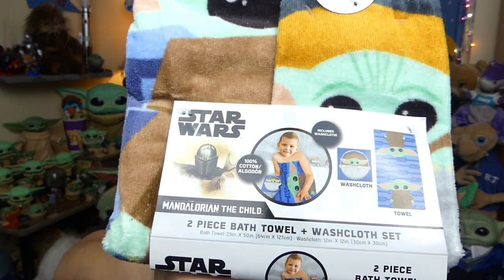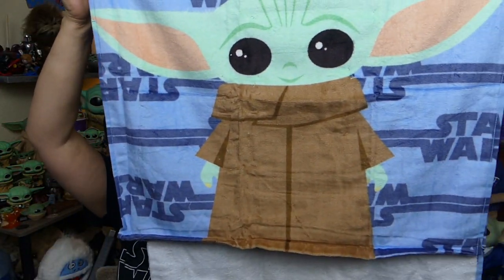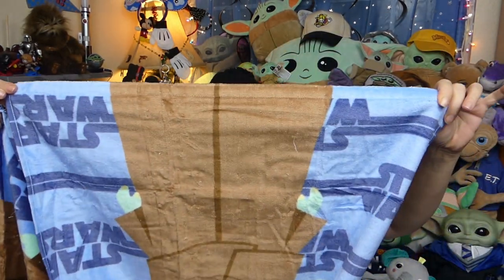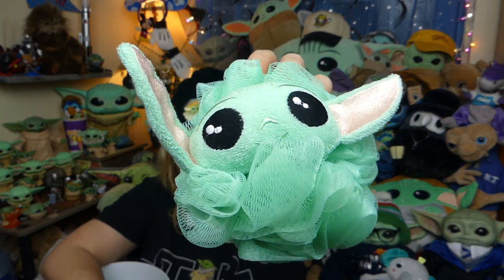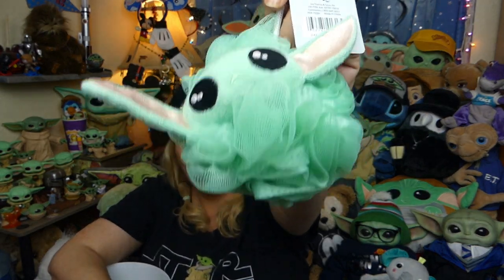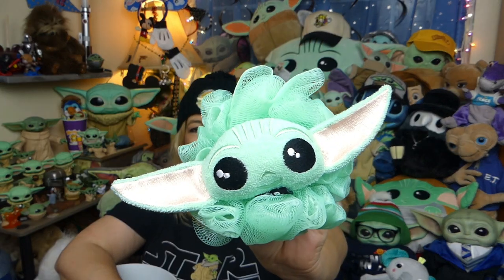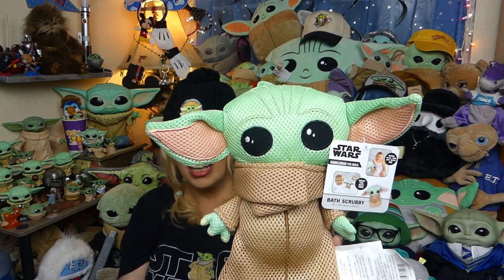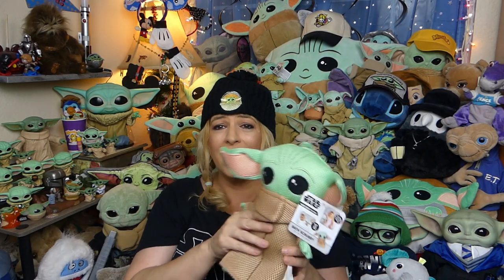BABY YODA BATHROOM | Star Wars The Child Bathroom Items Towel Set, Waste Can, Scrubby & More REVIEW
Rub-a-dub-dub, check out Baby Yoda for the tub (and the bathroom). We've for 4 new Star Wars The Child bathroom items to review, plus information on 2 additional items. See how they rate on our scale of totally bad to TOTALLY RAD.

Walmart Links to check item availability (sorry I could not find a link for the towel set or loofah):
HOODED TOWEL
WASTE CAN
BATHROOM RUG
BATH SCRUBBY